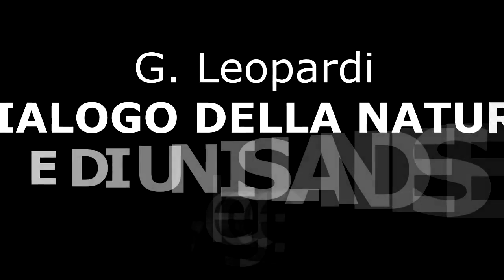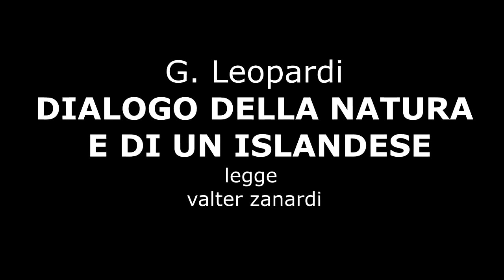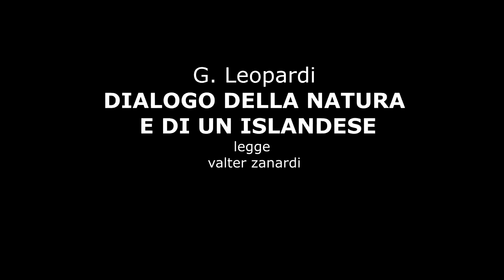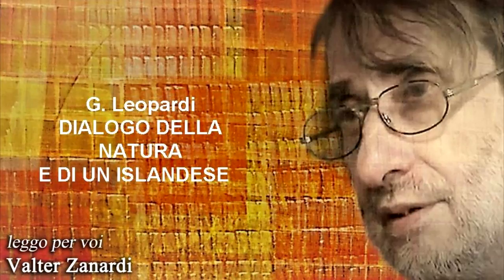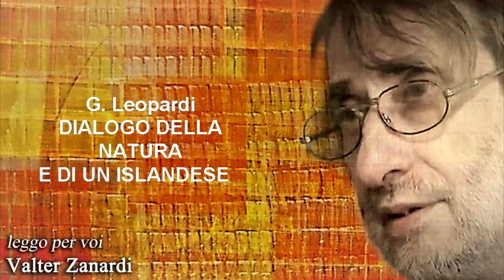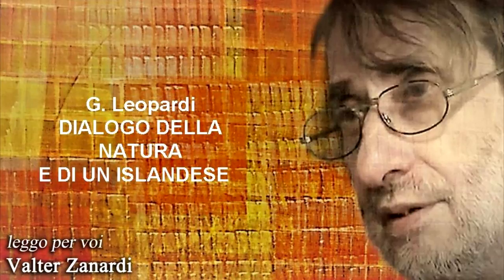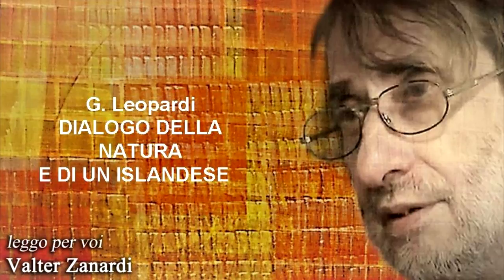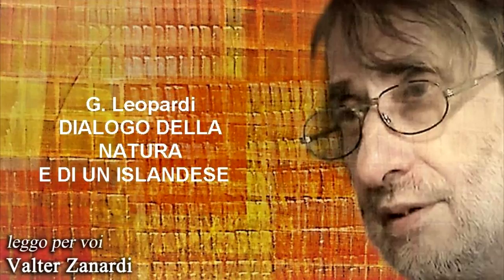"Dialogo della Natura e di un islandese" di G. Leopardi dalle Operette morali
legge valter zanardi